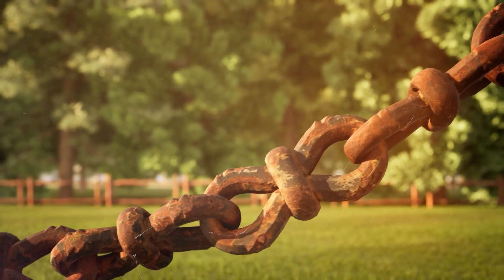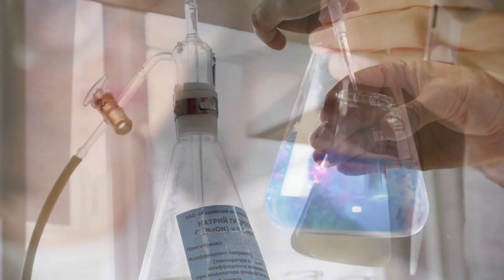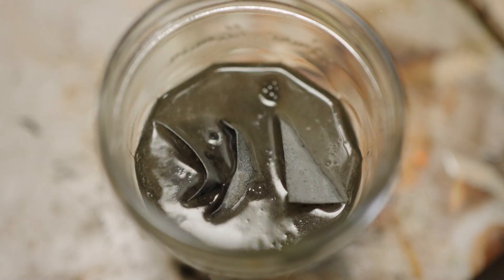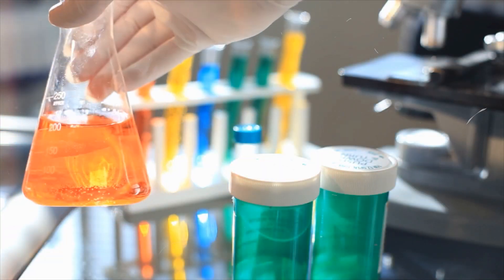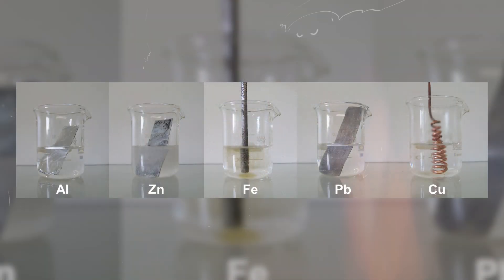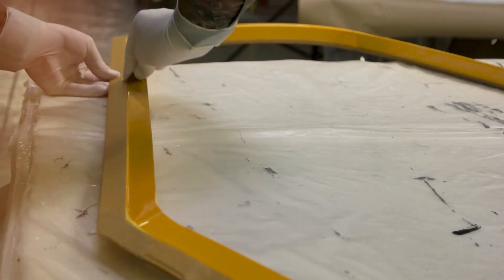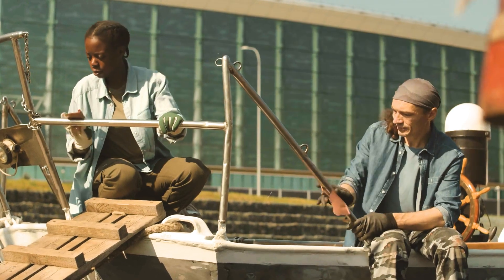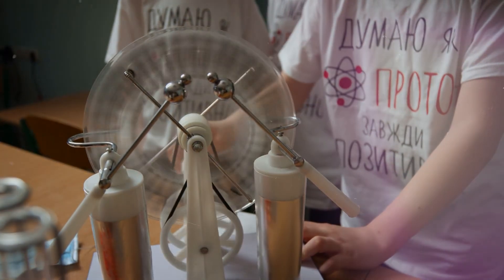How ACIDS Break Down STEEL? Best Way to PREVENT THIS!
What happens when strong acids come into contact with steel? In this video, we dive into the fascinating world of chemistry and explore the science behind acids that can melt steel. We break down the chemical reactions involved when acids such as hydrochloric acid, sulfuric acid, aqua regia, and more interact with steel, producing hydrogen gas and metal salts in the process.

You'll discover the different types of acids that can corrode, weaken, and even dissolve steel, as well as how each acid affects the metal in different ways. We'll also discuss practical measures to protect steel from acid corrosion, such as coatings, alloying, and proper maintenance. Understanding how acids impact steel is crucial for preserving its strength and durability, especially in industries that rely heavily on this resilient material.

Whether you work in construction, manufacturing, or any other field that involves steel, this video will provide valuable insights into safeguarding your steel structures. Join us on this scientific journey to uncover how to extend the lifespan of your steel and prevent costly damage.

Make sure to watch until the end for tips on maintaining your steel equipment and preserving its longevity!

Sections Covered
0:00 Introduction
0:31 Understanding Acids and Bases
1:32 Acids That Can Corrode Steel
3:50 Why Acids Corrode Steel
4:29 Protective Measures Against Corrosion
6:10 Final Sum up